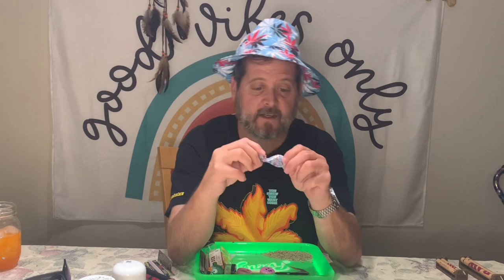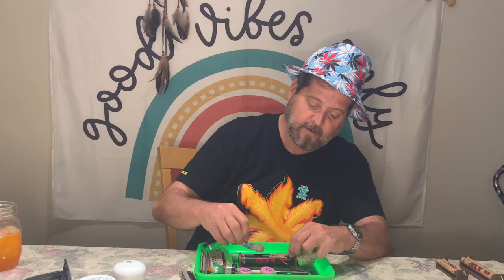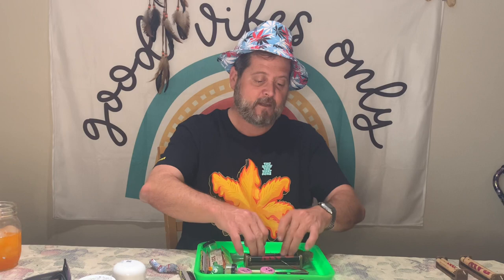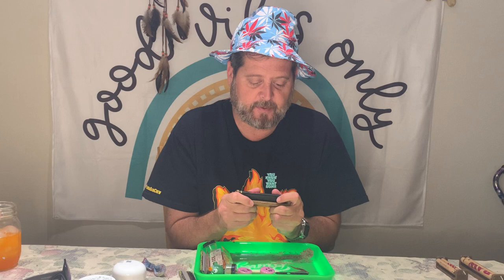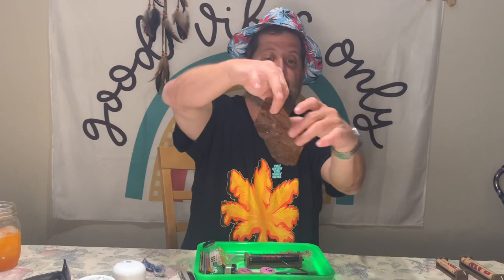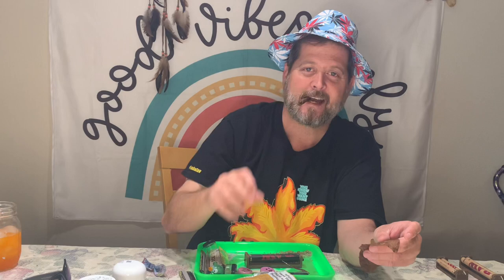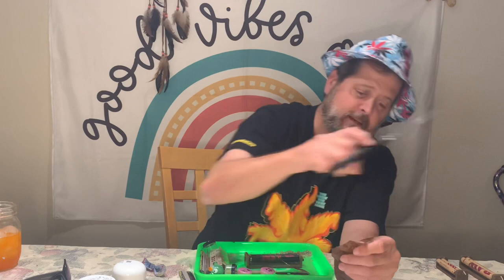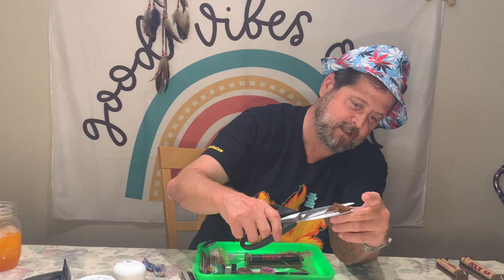Using RAW Rolling Machine to roll a BACKWOODS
Using the Raw Rolling Machine to roll a backwoods! In this video I use the new Raw Rolling Machine to roll a backwoods blunt. Not exactly perfect but with some trial and error you can roll a decent backwoods with a Raw king size rolling machine.

100% Hand Selected Products for Smokers by Smokers!

Heady Glass Delivered to your door, best Subscription box on the planet!